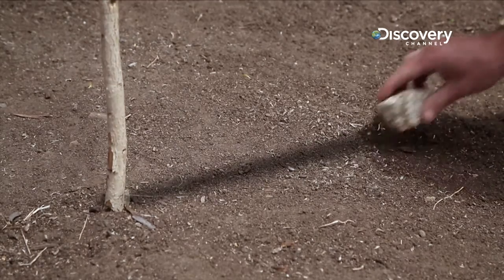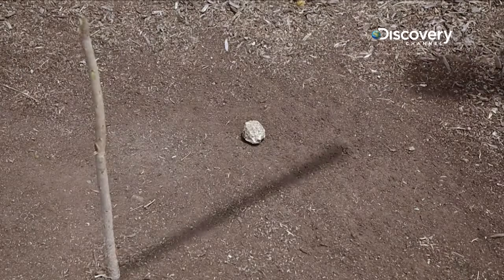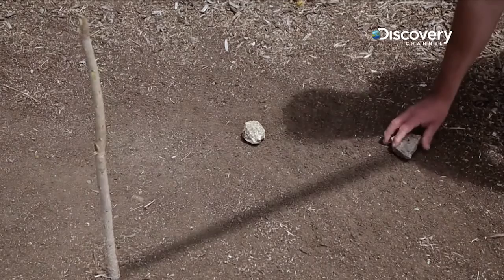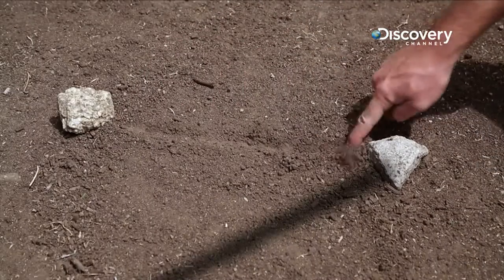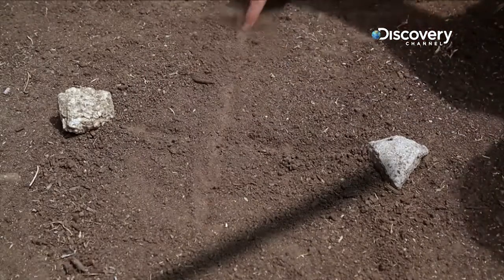ORIENTATION | Bear's survival tips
FINDING YOUR DIRECTION WITH A STICK